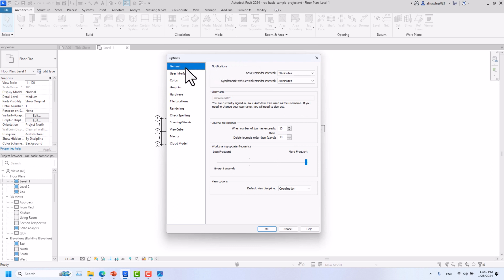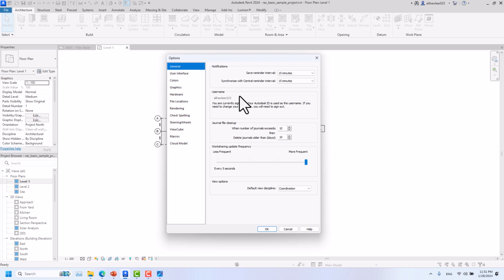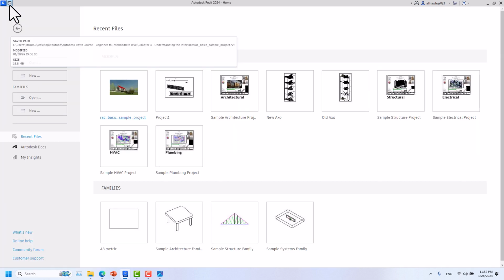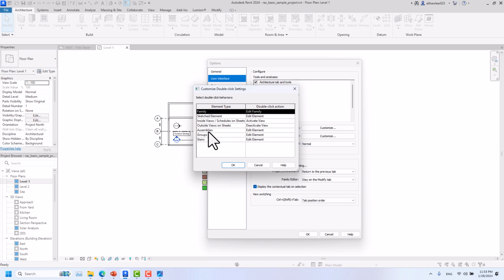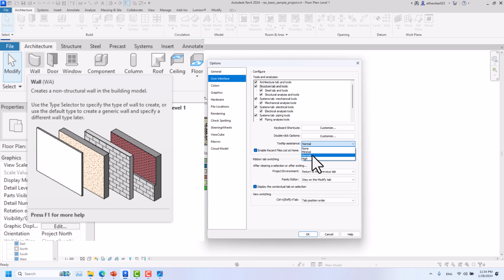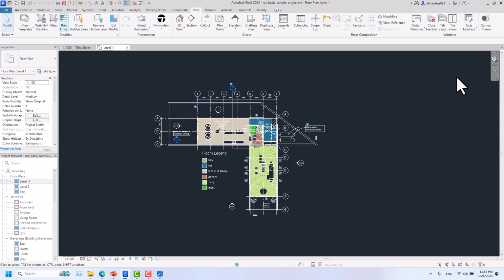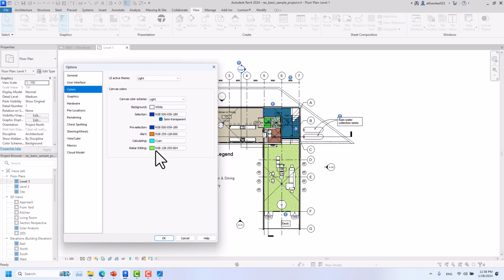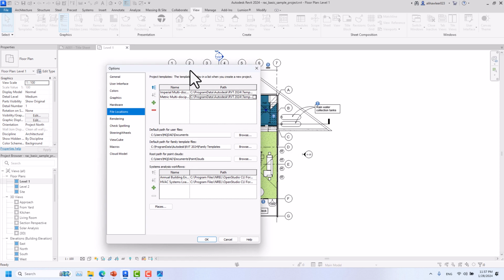Options in Revit - Part 15